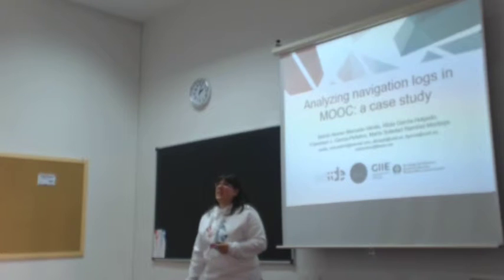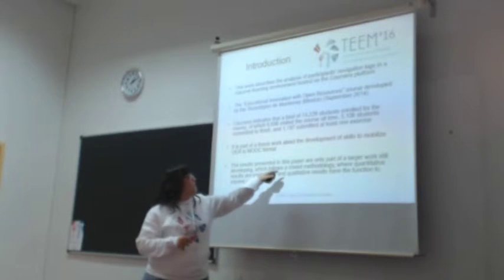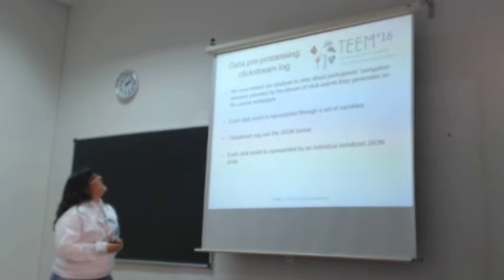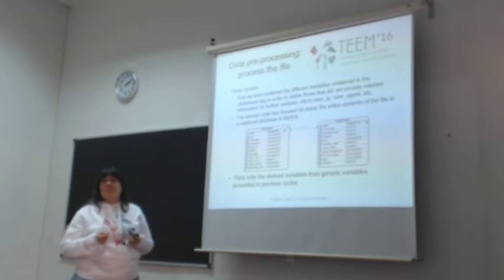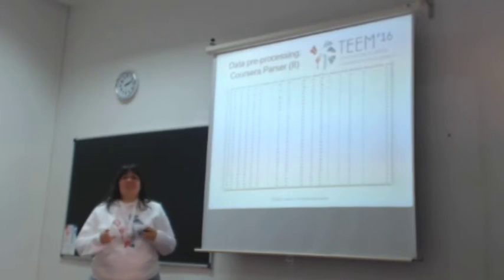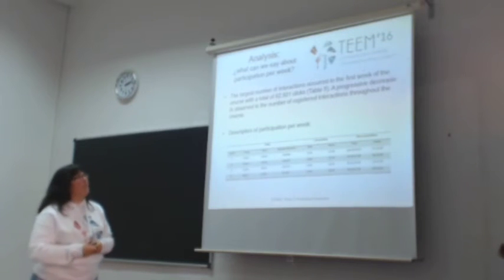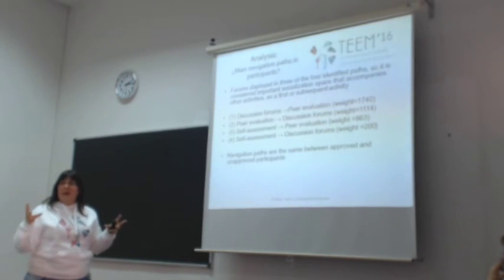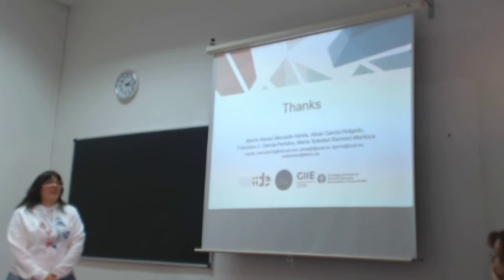Analyzing navigation logs in MOOC: the Coursera case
Authors: Martín Alonso Mercado-Varela, Alicia García Holgado, Francisco José García Peñalvo and María Soledad Ramírez Montoya